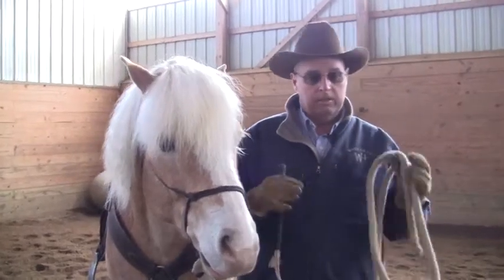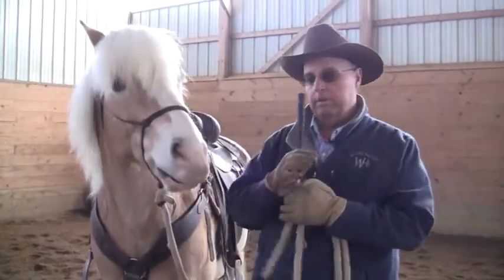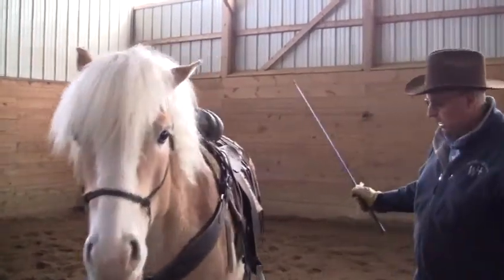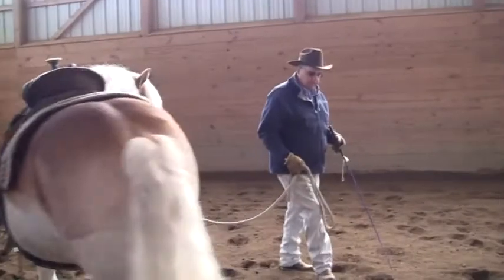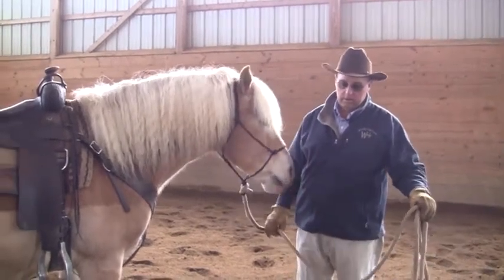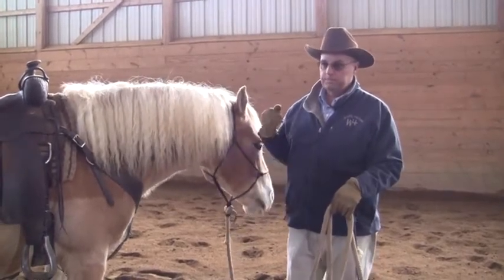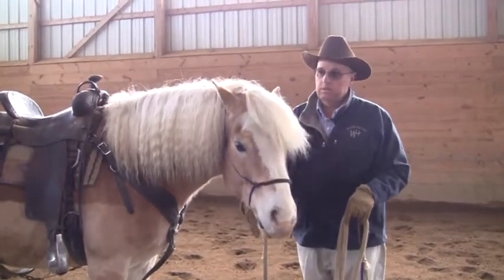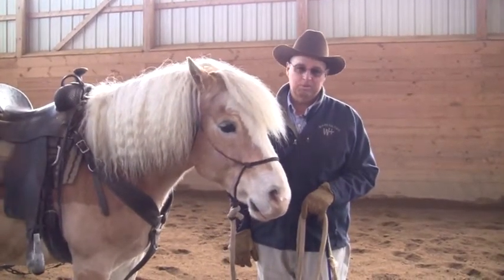The Importance of Relaxation for Your Horse